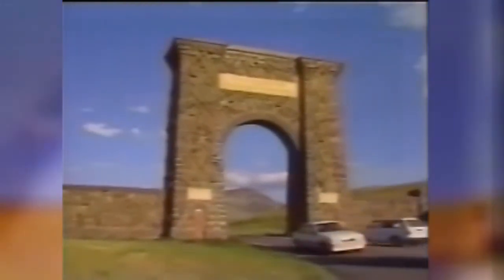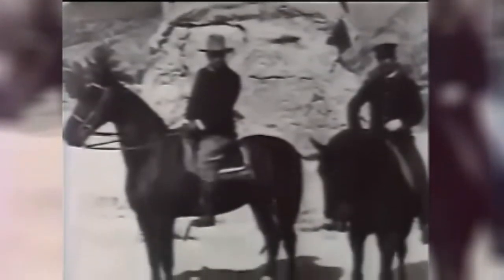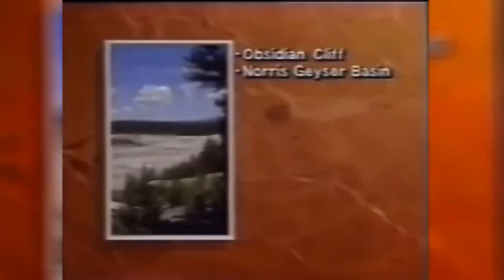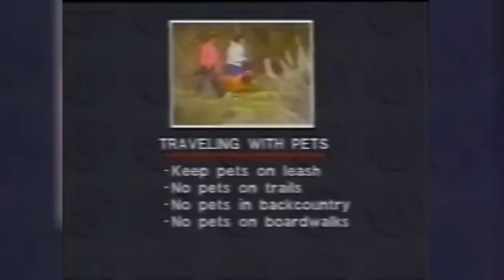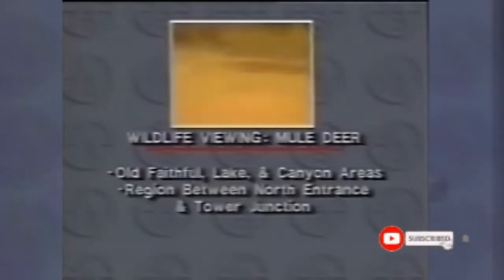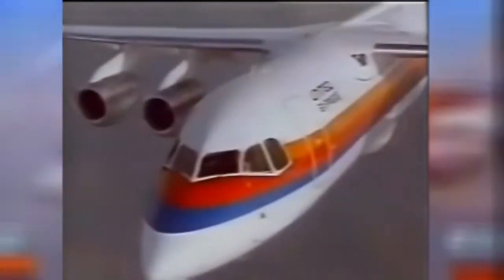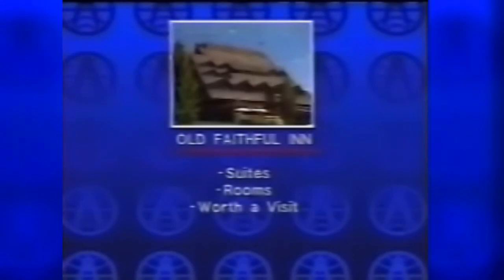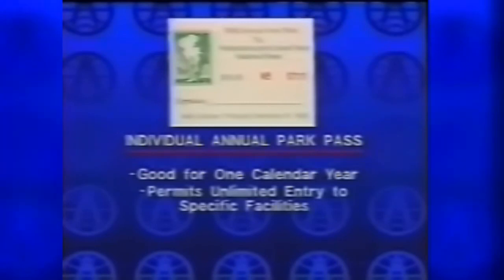YELLOWSTONE National Park (HD) (1996) Kodak (O.V.T.) part 1 📼📺💯✔🎬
I do not own or claim to own any of the content displayed in this video or photos.

Yellowstone National Park is an American national park located in the western United States, with parts in Wyoming, Montana and Idaho. It was established by the U.S. Congress and signed into law by President Ulysses S. Grant on March 1, 1872.[5][6] Yellowstone was the first national park in the U.S. and is also widely held to be the first national park in the world.[7] The park is known for its wildlife and its many geothermal features, especially Old Faithful geyser, one of its most popular.[8] While it represents many types of biomes, the subalpine forest is the most abundant. It is part of the South Central Rockies forests ecoregion.